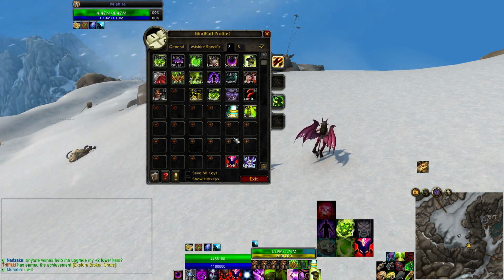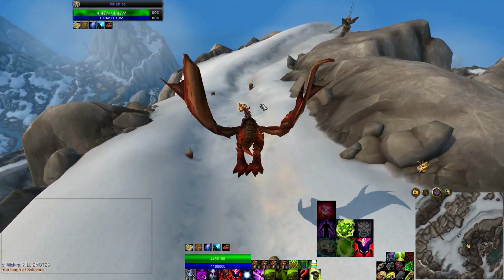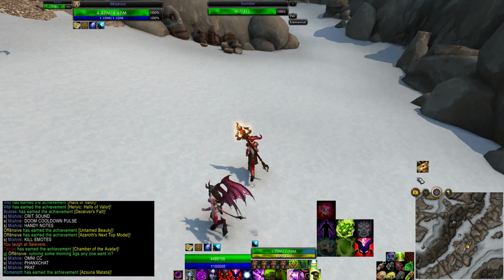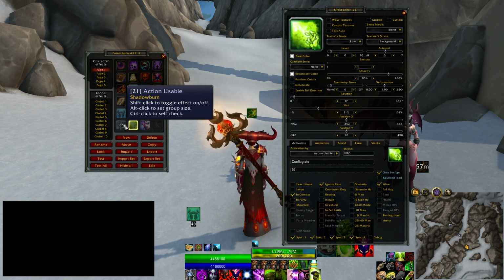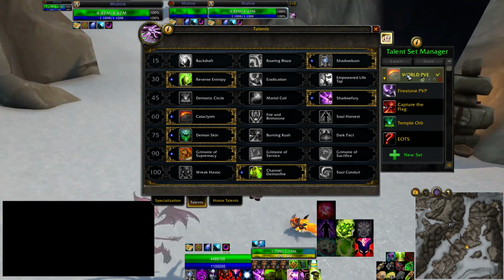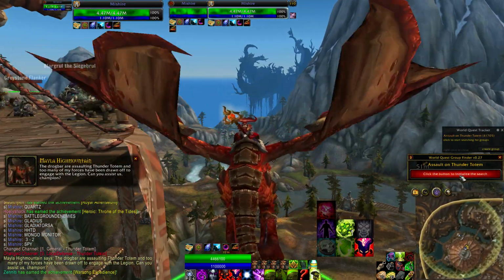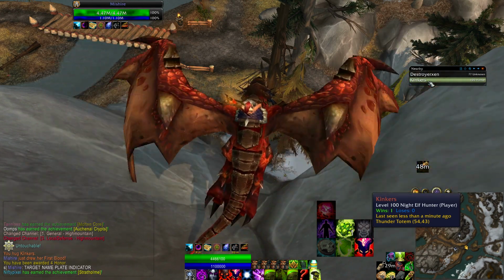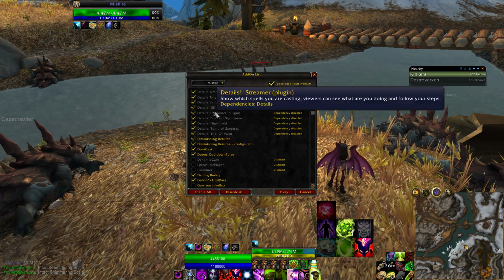WOW Addons for PVP in Legion 7.3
List of addons that I use on Mishire for my game play.
You can see the addons in action in my other videos.

Thanks.